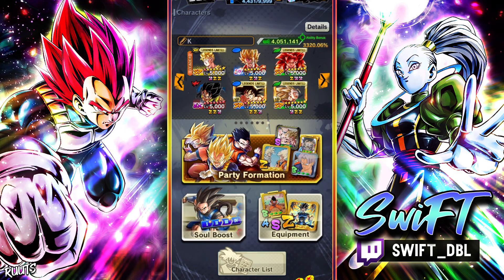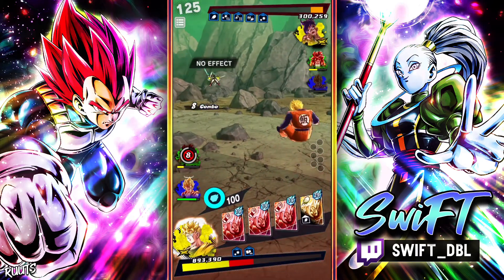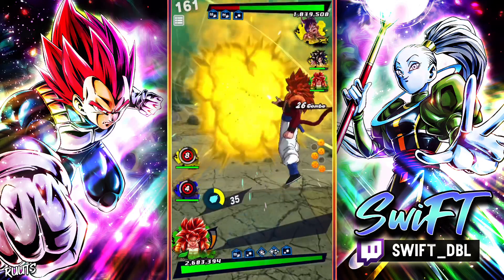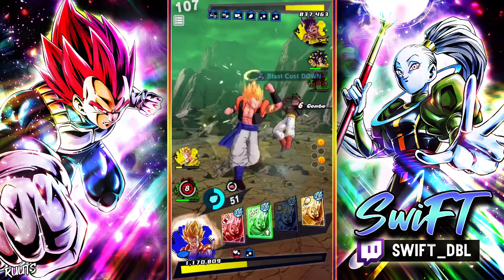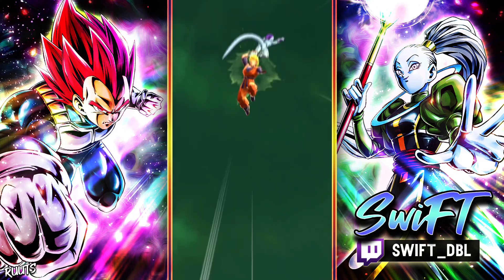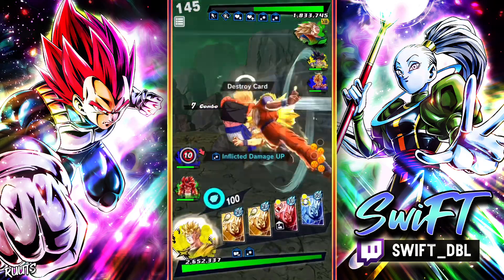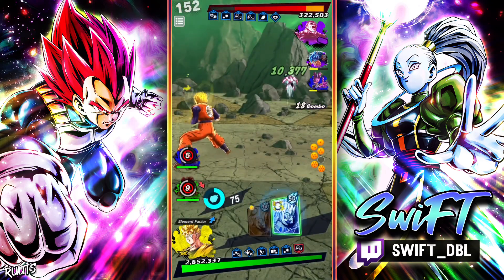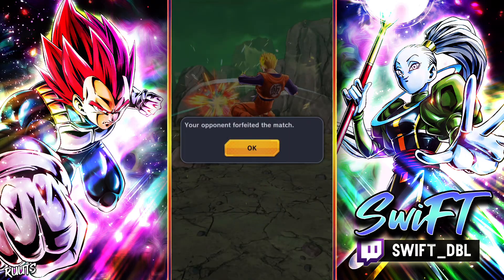THE KING OF LEGENDS, EVEN AT 5 STARS.. Ultra Gogeta | Dragon Ball Legends PVP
Ultra Gogeta is truly the king of dragon ball legends. Even at  5 stars, his dominiation knows  no bounds!